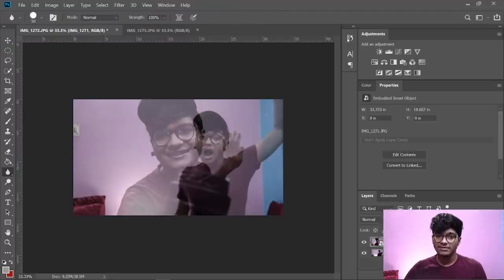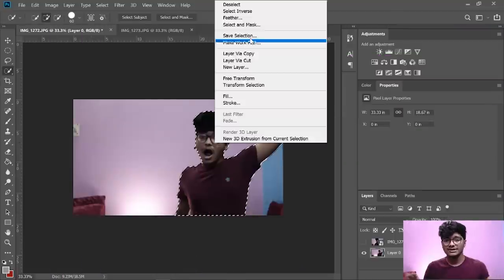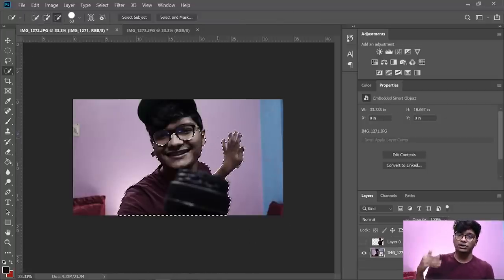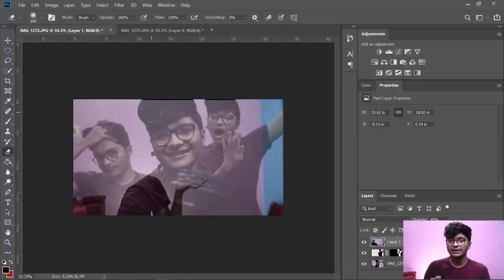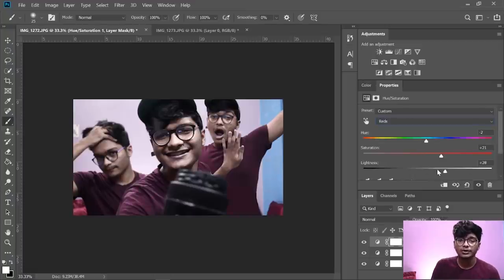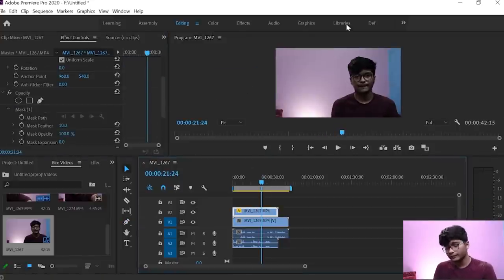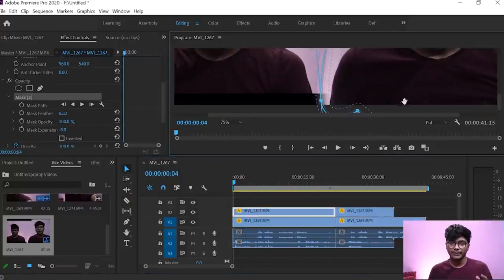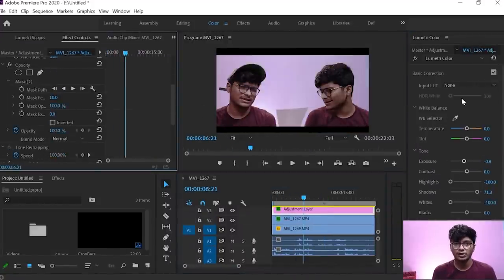HOW TO CLONE YOURSELF | TUTORIAL | SUKRIT'S STATION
Hello Guys,

I hope everyone is doing great. This is one more trick which you can use to enhance your skills in the field of photography and videography.

TimeStamps:
2:00 - Adobe Photoshop
3:30 - Adobe PremierPro

Software Used:
Adobe Premier Pro
Adobe Photoshop
Adobe After Effects

Doston meri choti si koshis accha lage toh faila do. Aapke bhai khush hoyega.